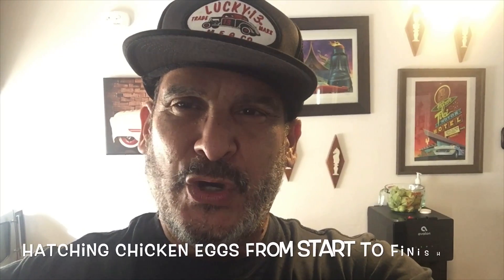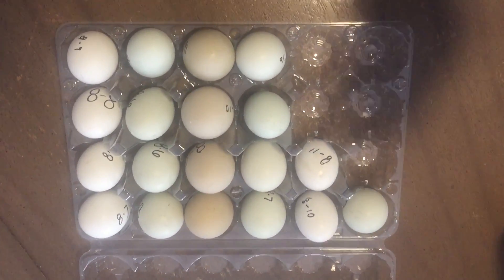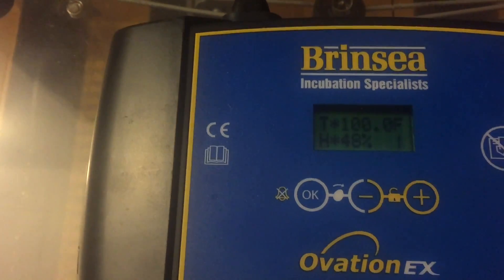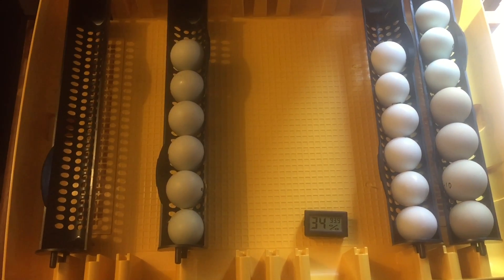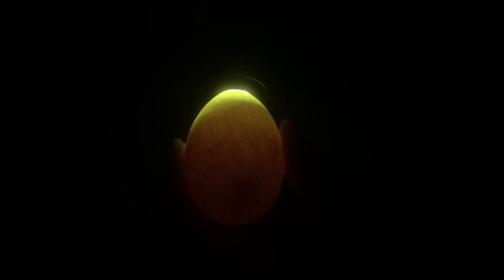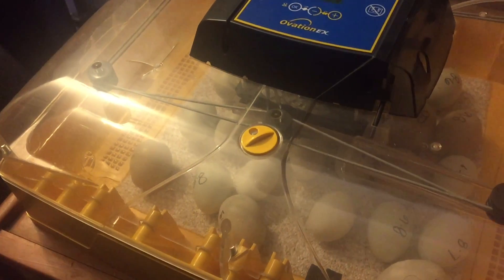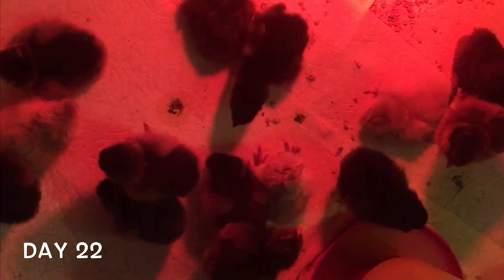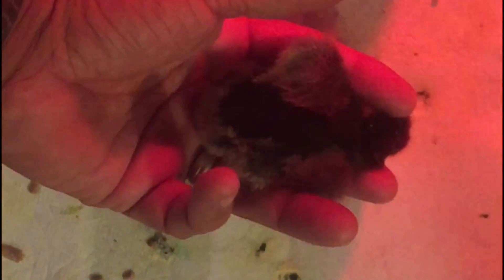Hatching Chicken Eggs from Start to Finish (Incubated) Full 22 day series in one video.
This will be a series from day 1 to 22 using an incubator. I will film at the crucial days (day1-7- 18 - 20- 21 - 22) not everyday. This is the first time we have incubated/hatched eggs. This incubator has proven to be a great model and is highly recommended.
what you will see from this series
Day 1: model incubator, egg collection, starting the incubator, settings for the incubator when starting,
Day 7: Candling the eggs, showing good eggs, what to look for at this time, showing an unfertilized egg
Day18: lock-down day, taking eggs off trays and laying them flat for hatching, raising humidity level.
Day 20: showing piping, zipping and our first hatchling
Day 21: showing an egg hatch
Day 22: showing 26 hatchlings, what to watch for when taking chicks out of incubator if others are still hatching.

Amazon store for our incubator
Brinsea ex56 full automated incubator

We are not experts so please use your own incubators to manufacturers recommended settings. Settings differ from other brands. We did like using a secondary temperature and humidity devise in the incubator.

Happy Hatching